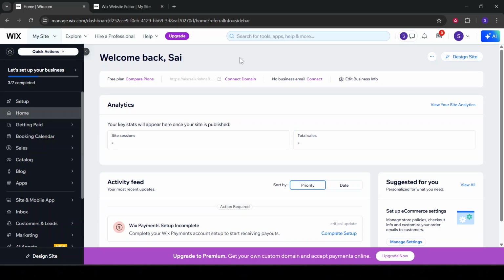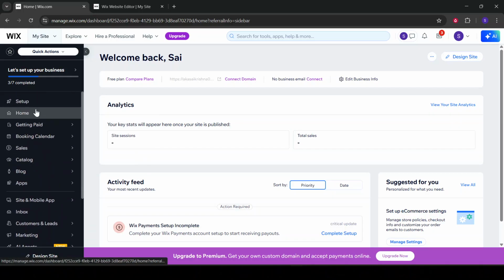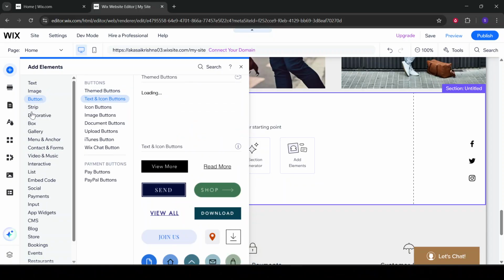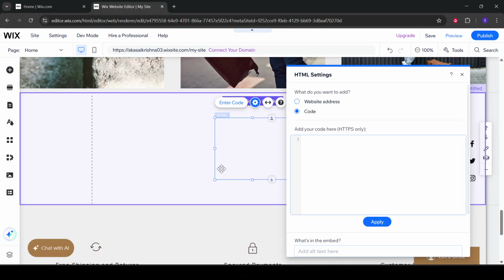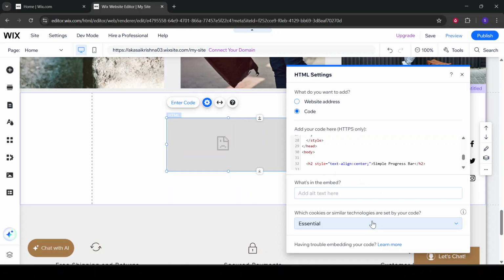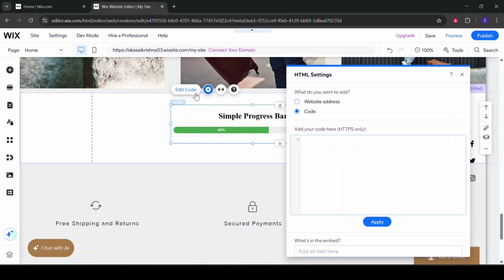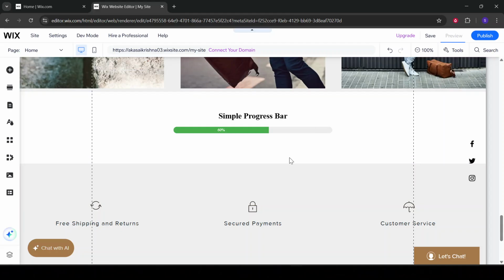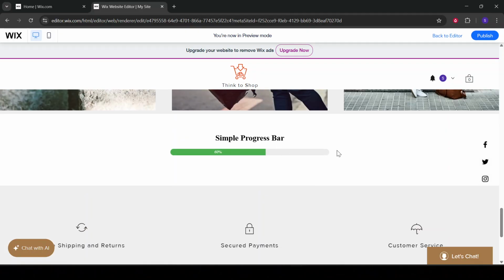How to Add a Progress Bar to Your Wix Website 2026 (Step By Step)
Learn How to Add a Progress Bar to Your Wix Website in this video.